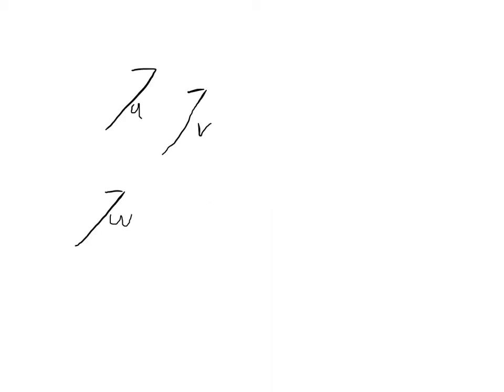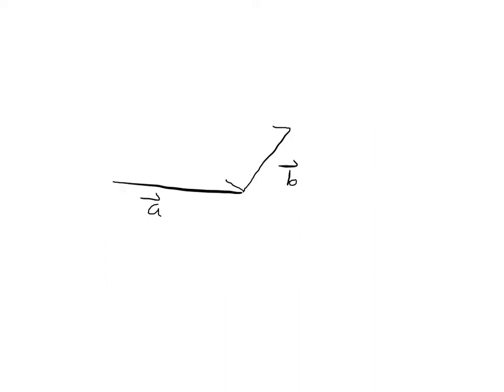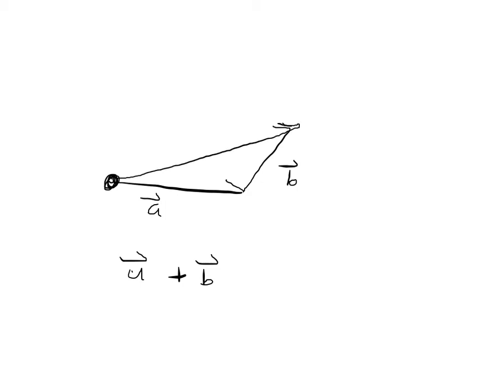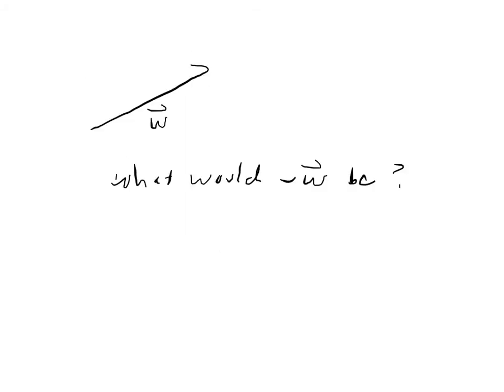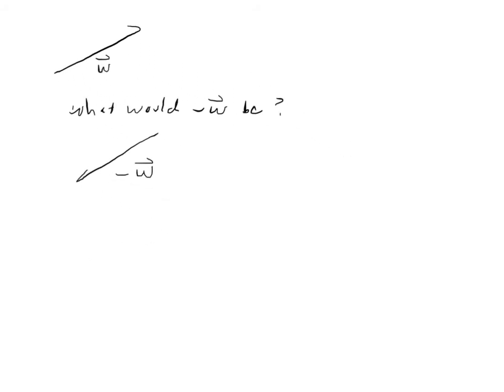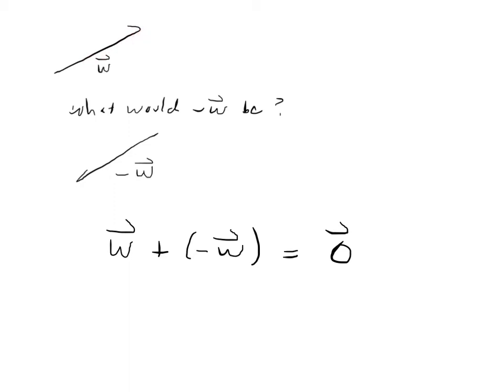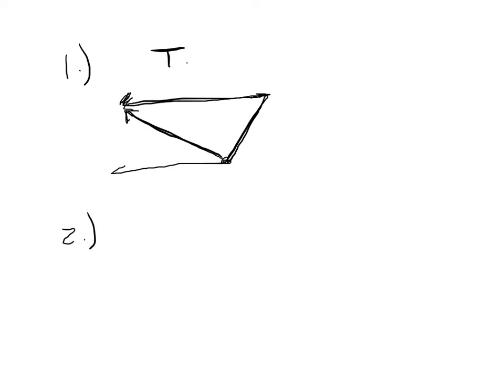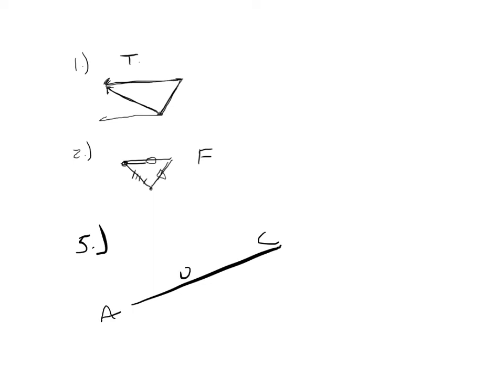12.1 Overview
12.1 Overview